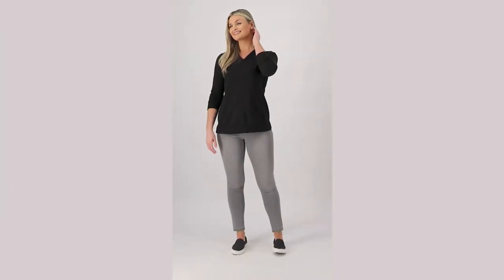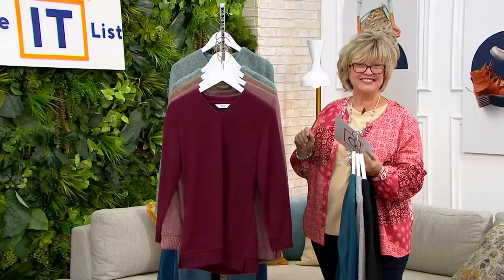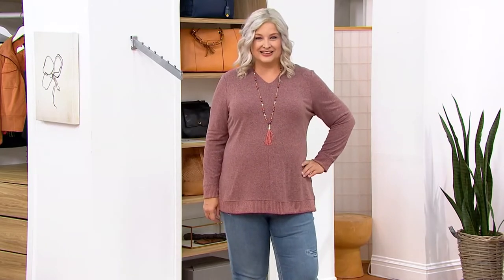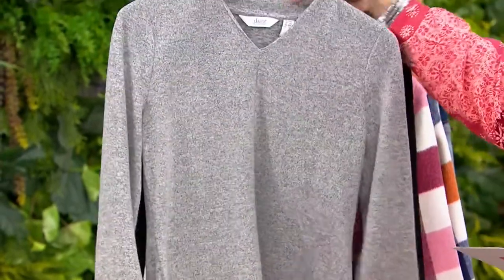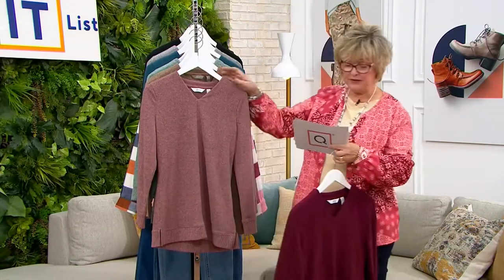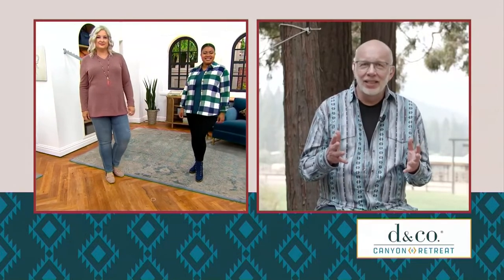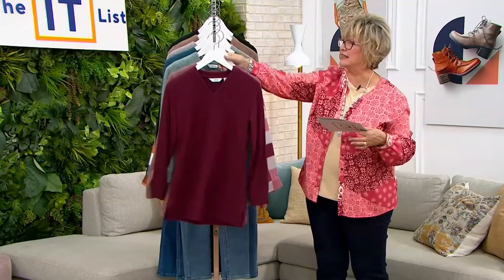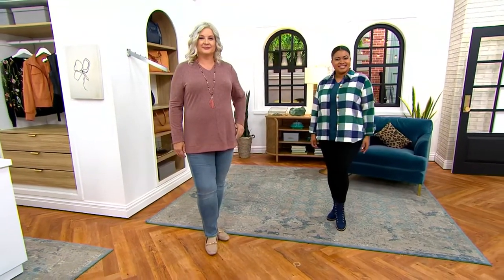Denim & Co. Comfort Zone Plush Knit V-Neck Tunic on QVC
Denim & Co. Comfort Zone Plush Knit V-Neck Tunic